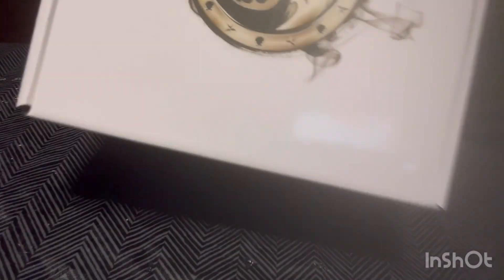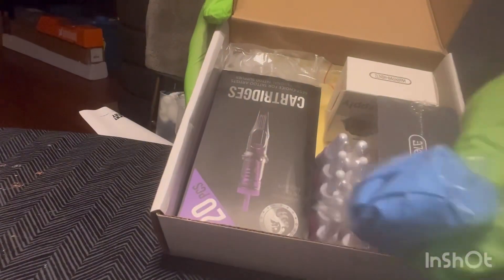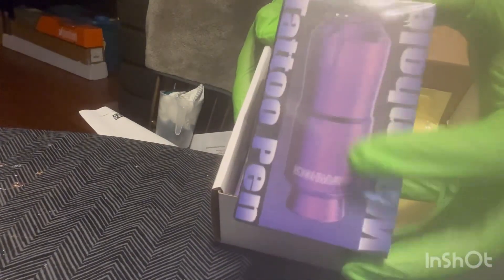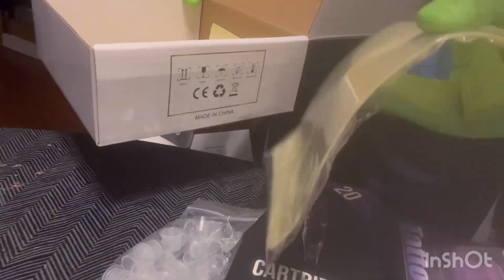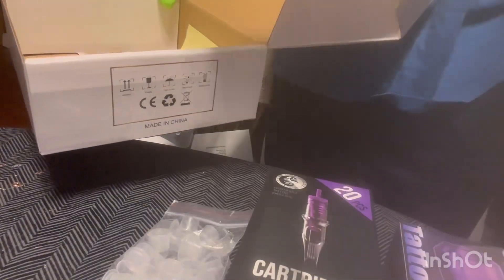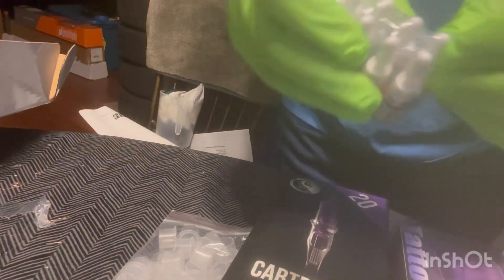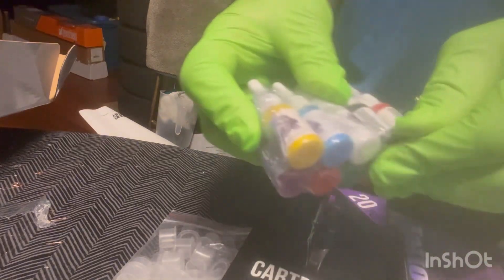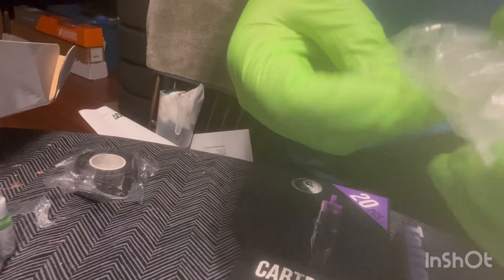Wormhole start up tattoo kit